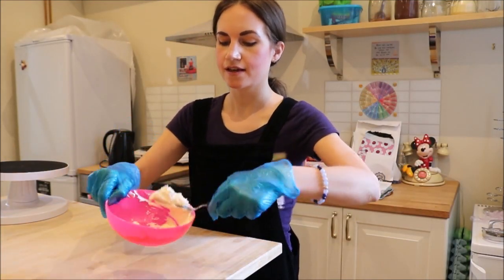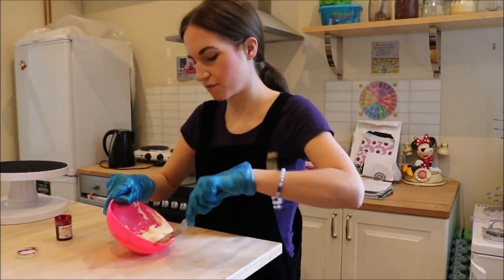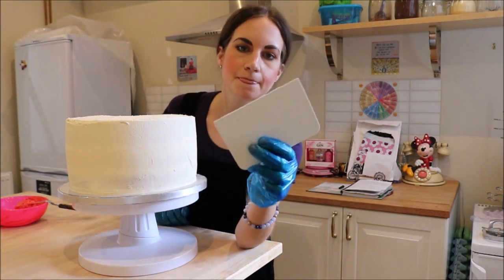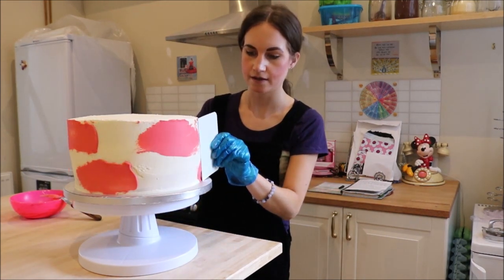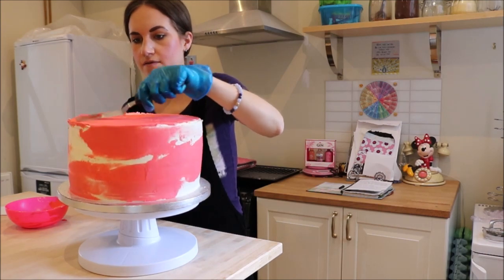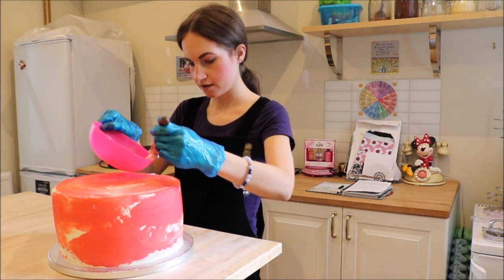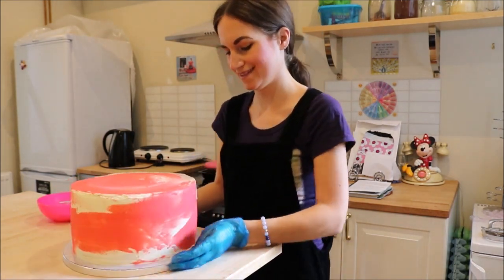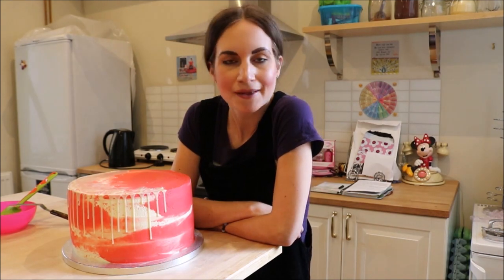Marbled cake tutorial.. and how to make red buttercream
Hey guys,

Today I am making a marbled cake.. and I decided to go for a red/white look. Red buttercream can be a pain to make but I got it just right!

Claire x